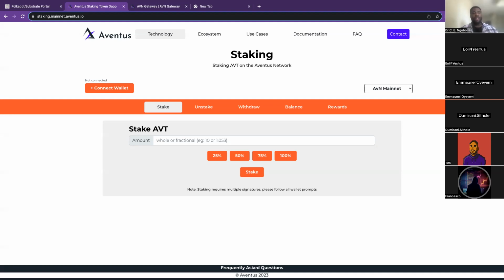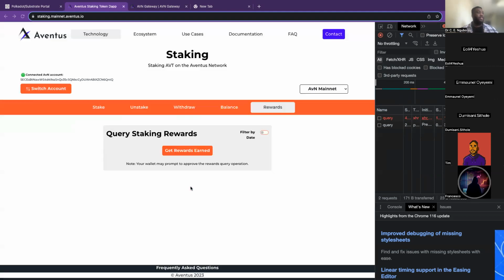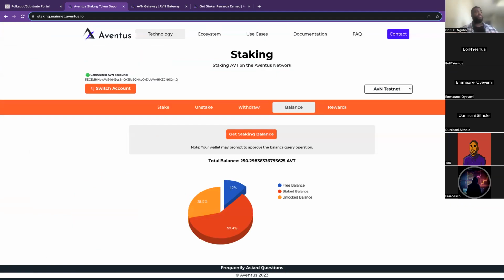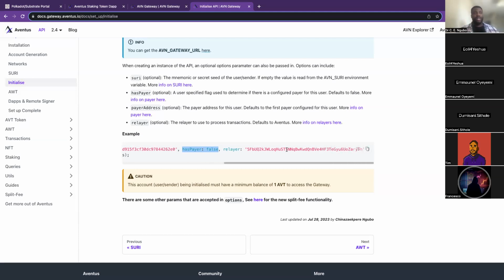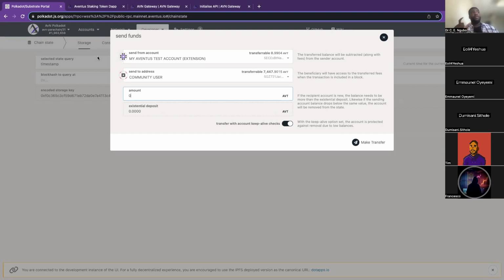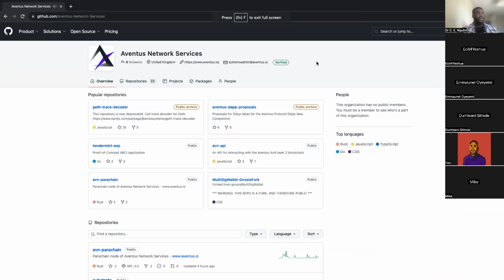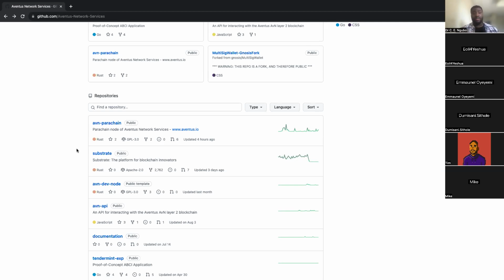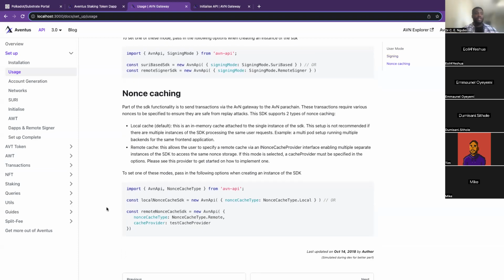AvN Tech Talk September 2023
Aventus Developer Relations Engineer Emmanuel Ngubo runs through tech updates and developments for the Aventus Network from throughout Q3 2023, covering:
- Staking
- Polkadot.js integration
- Open-Source Pallets